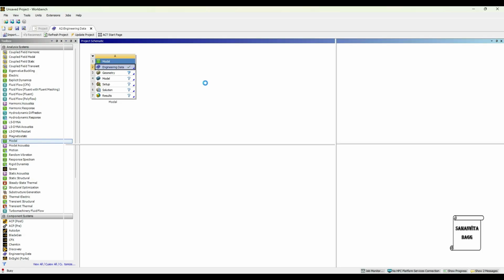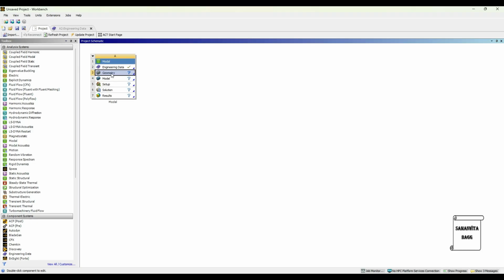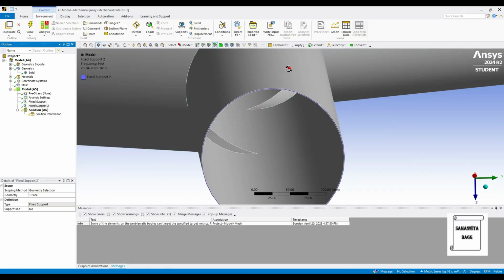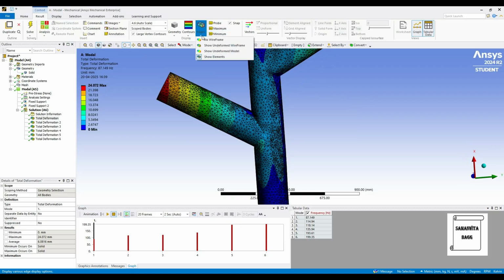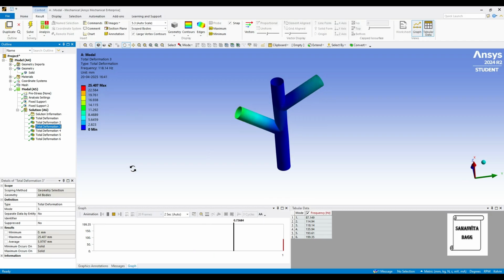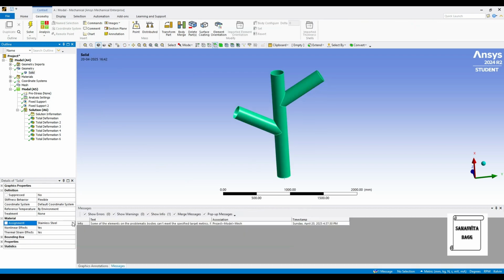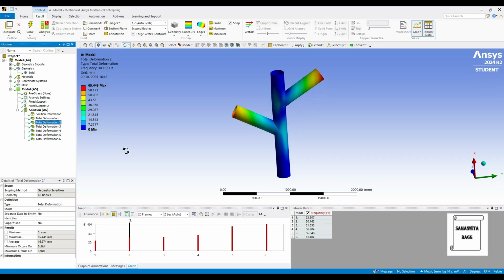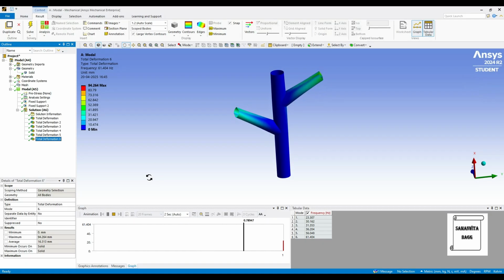Branch Pipe | Modal Analysis | Natural Frequency | Deformation | ANSYS Workbench Tutorials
This video shows how to analyze a Branch Pipe for total deformation for various mode frequencies using MODAL module of ANSYS Workbench.

0:22 Introduction
0:33 Start of analysis-Modal
0:39 Engineering Data
1:44 Geometry
1:53 Model
2:04 Material Allocation
2:13 Mesh
2:23 Boundary Conditions
2:44 Solution
3:37 Results and Discussion